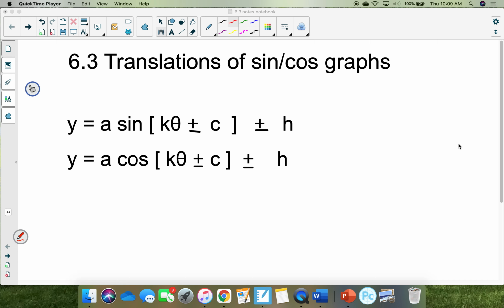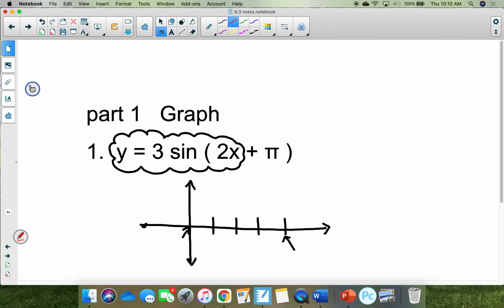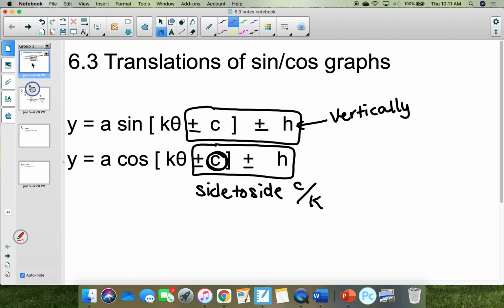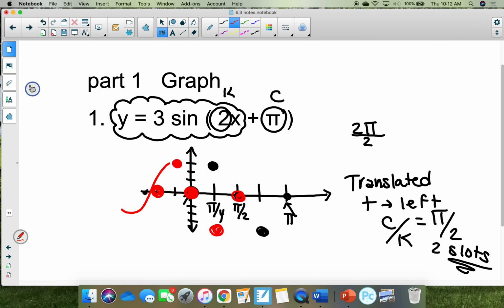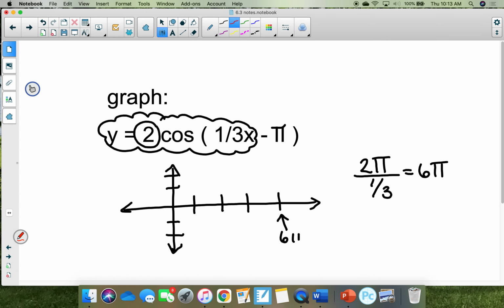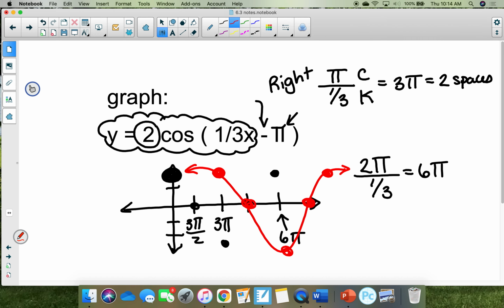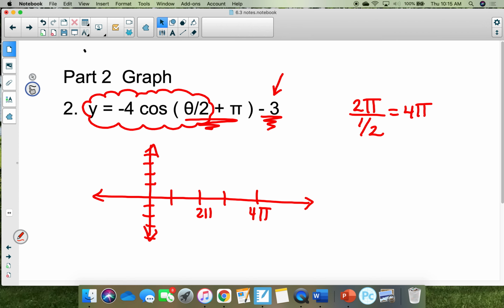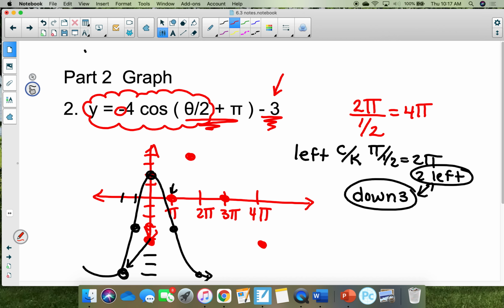Trigonometry 6.3 Lesson